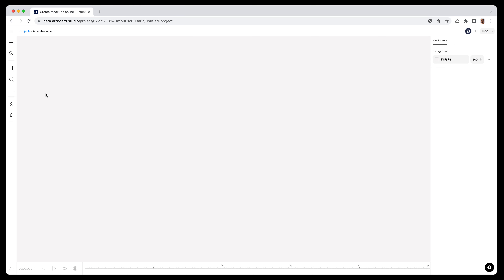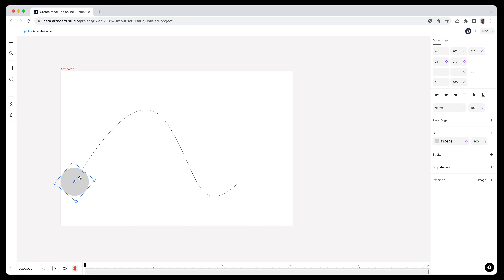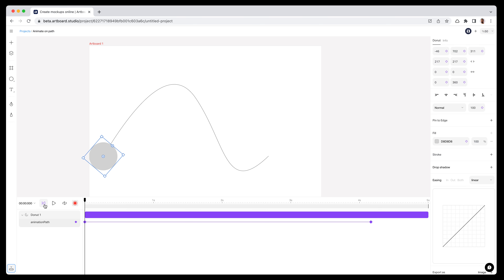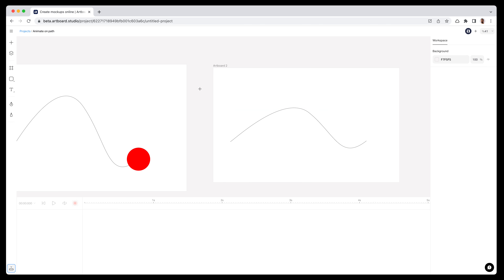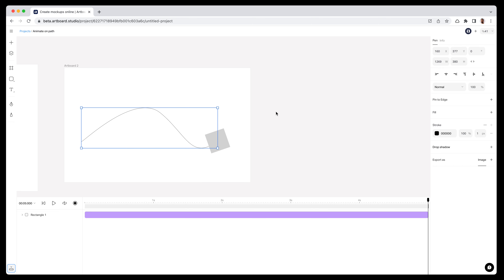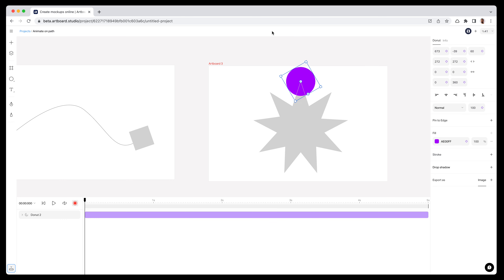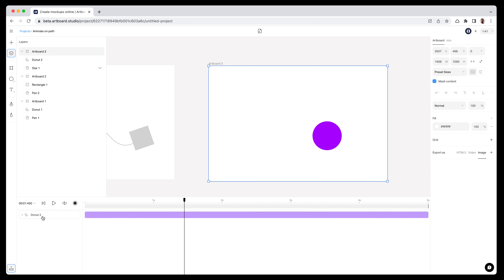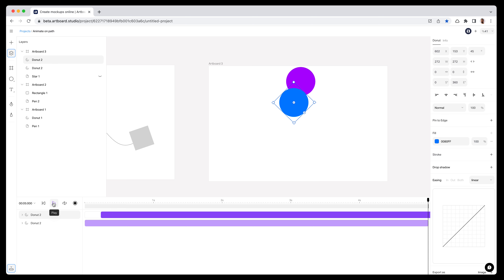Create animation on path with Artboard Studio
In this video you will learn how to move and rotate objects on path automatically with the new Artboard Studio. Try yourself now